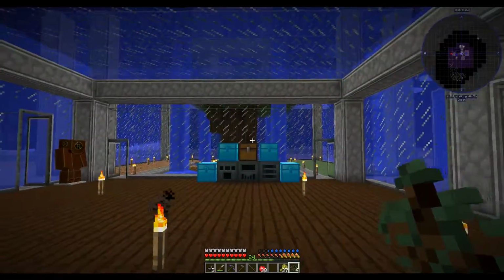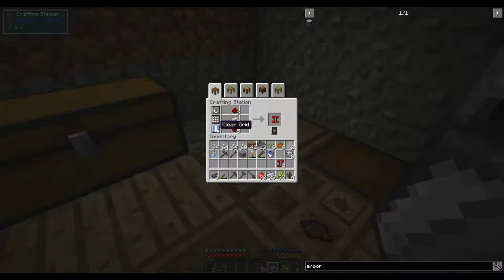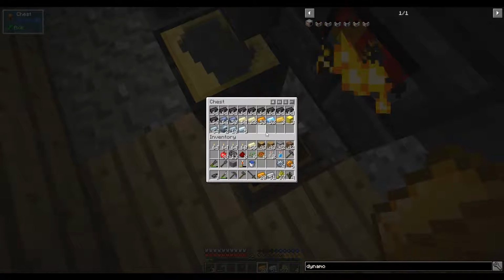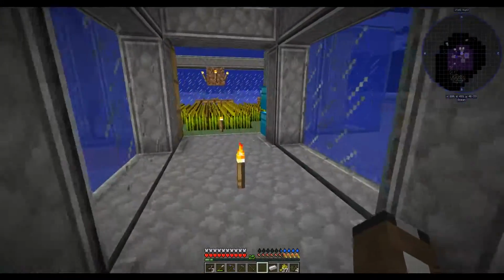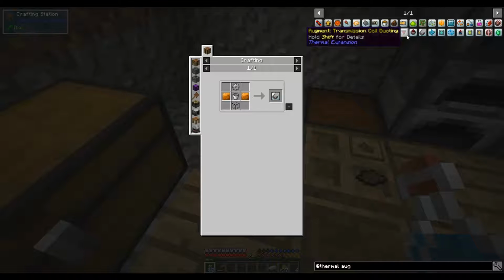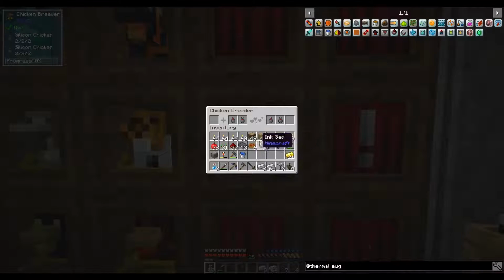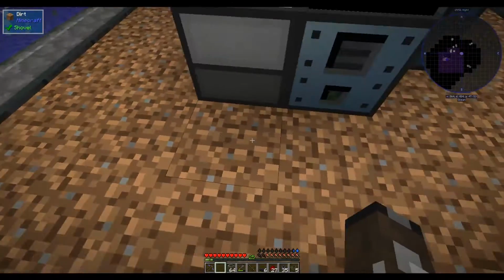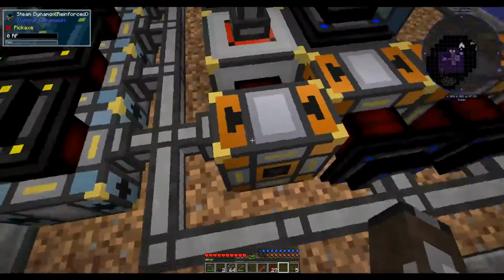Modded Minecraft - High Tide ep 10 : Starting power generation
I am playing High Tide which is a mod pack by Vortac, similar to sky block, but instead of an island and a tree, you start submerged in the ocean.

WE NEED POWER!!!
Now that we set up some machines, we will need to have some power generation.
The choice of the day is tree power!!
My usual goto for early power generation.
It is fantastic!
But can be hard to set up sometimes.
Which was the case.

The modpack download page
High Tide on curse forge

Intro music
Hollowed by NEOH!